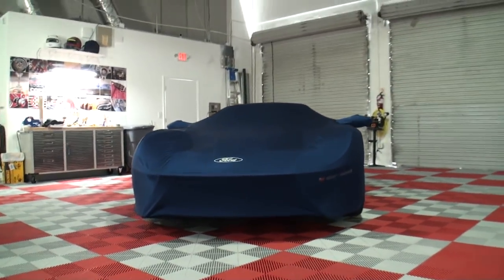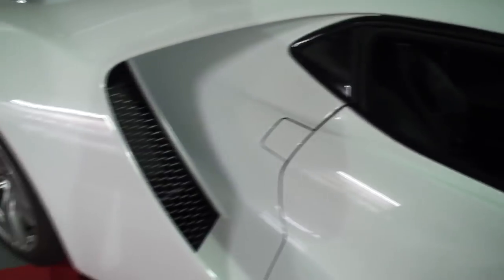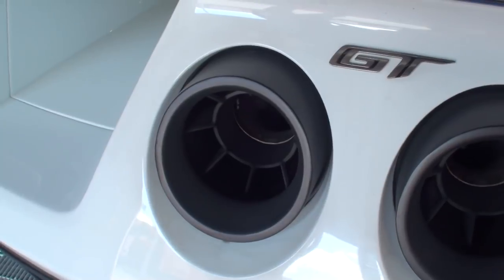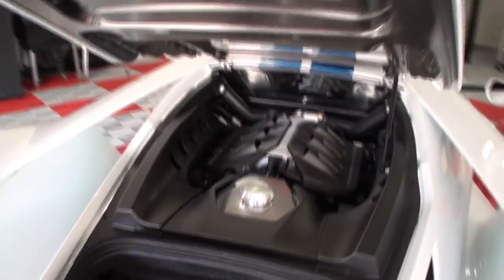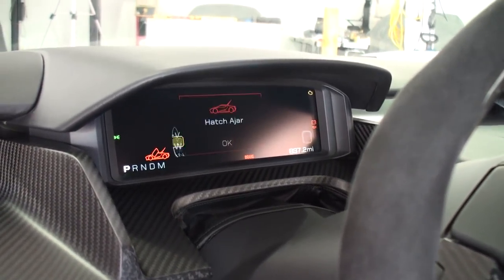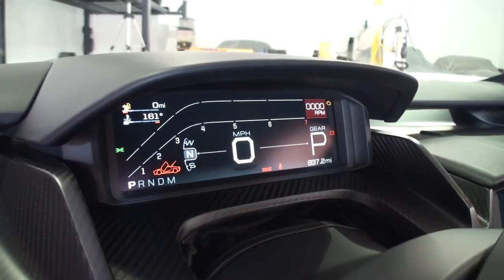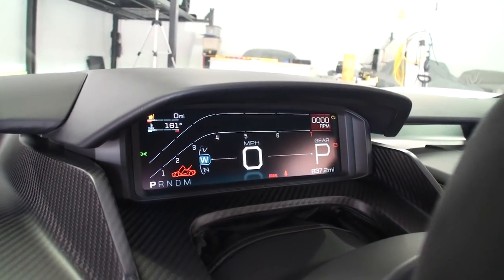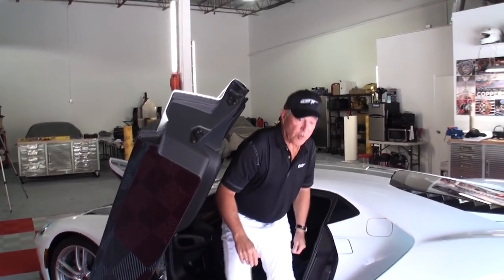2017 Ford GT # H043 in White & Blue & V6 Turbo Engine Sound on My Car Story with Lou Costabile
On "My Car Story" we're in Florida on 3-27-18.

We're looking at a 2017 Ford GT in White Paint & Blue Stripes.  The car has a V6 turbo charged engine producing 650 HP.

The car's Owner is Randy Smalley.  Randy’s had the car since new.  He shares all the fun details on this amazing Supercar.